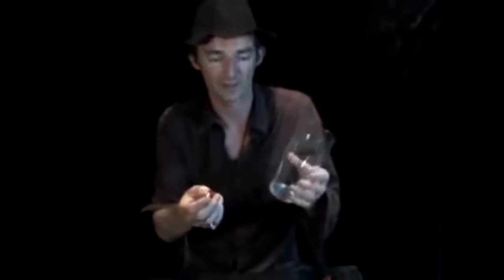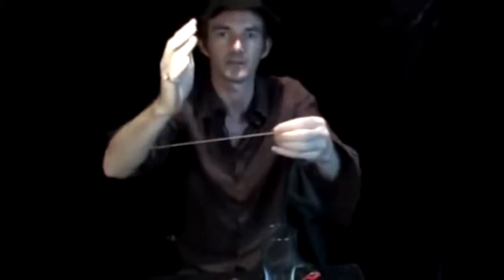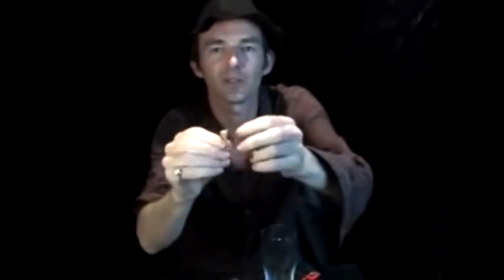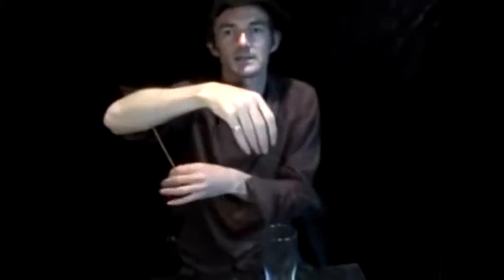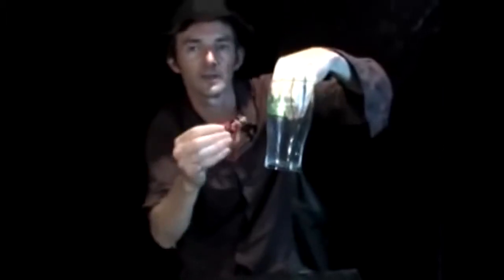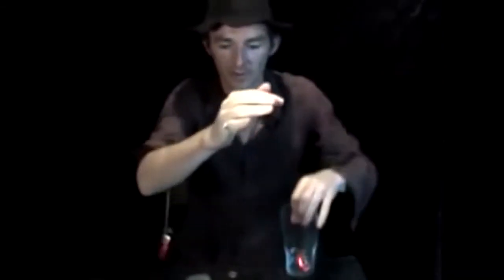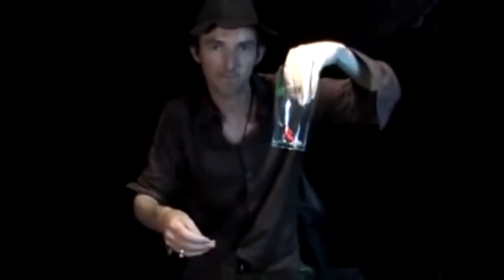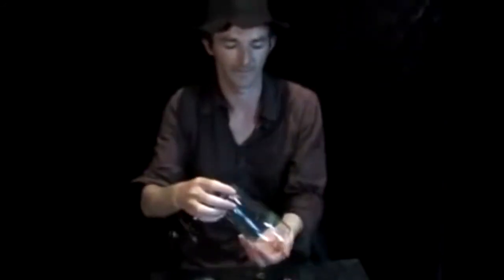Lighter through glass Magic Trick Tutorial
This magic trick tutorial shows you how to pass a lighter though a glass. This is another classic magic trick revealed